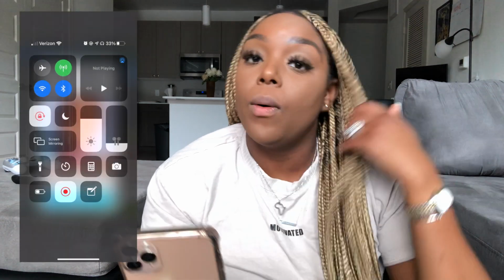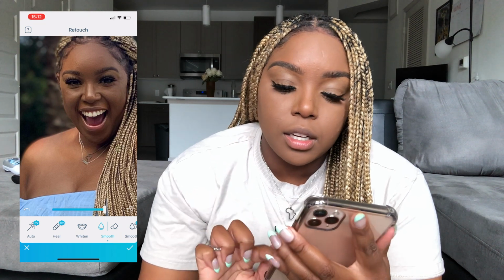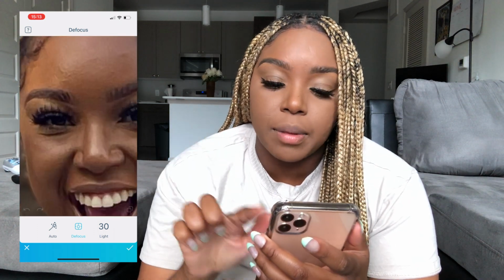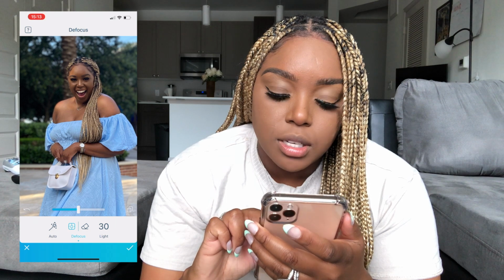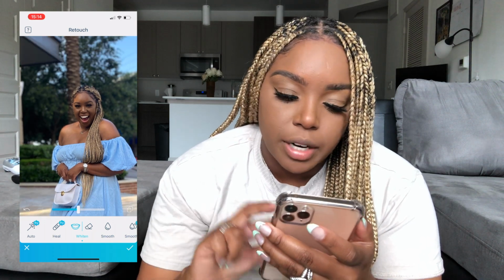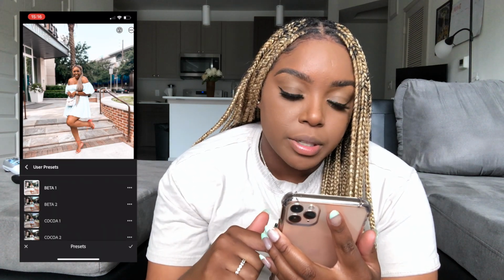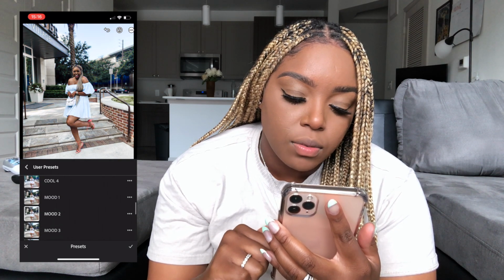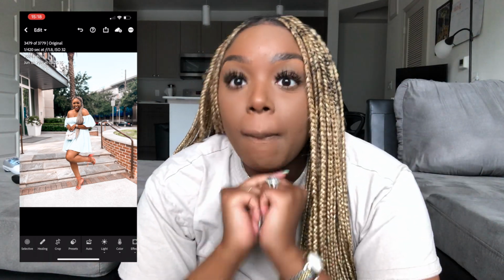Edit Instagram Photos Like An Influencer | Carli Dorlynn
Hello Guys!!

Here's a quick tutorial on how I edit my Instagram Photos for an "Aesthetically Pleasing" feed.

The apps I use:
Lensa
Lightroom
Facetune